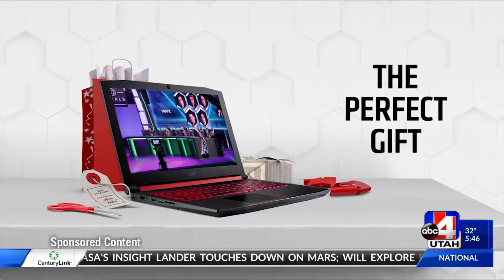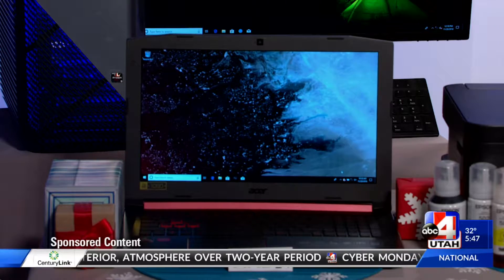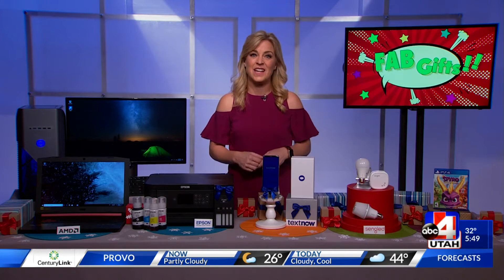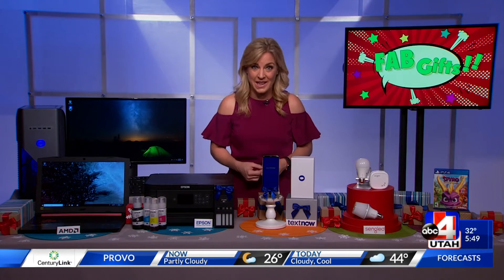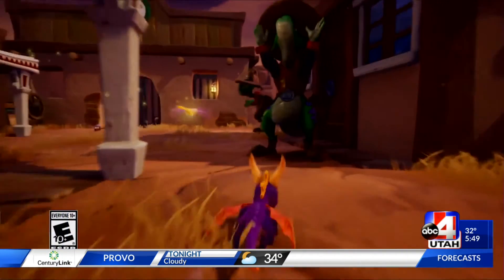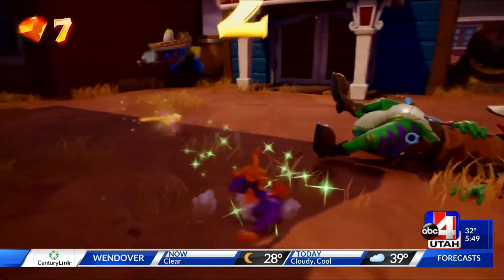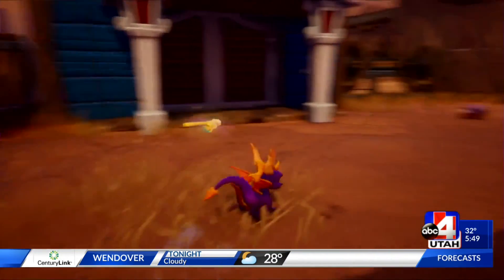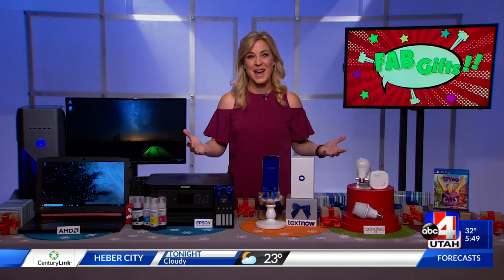Fab Gifts Sat Generic